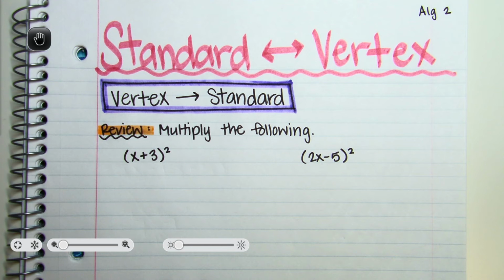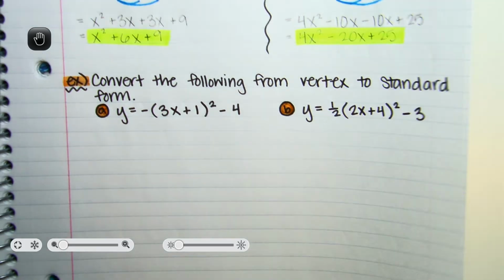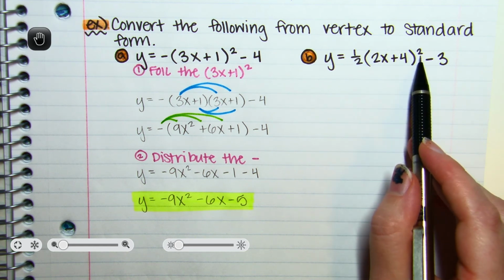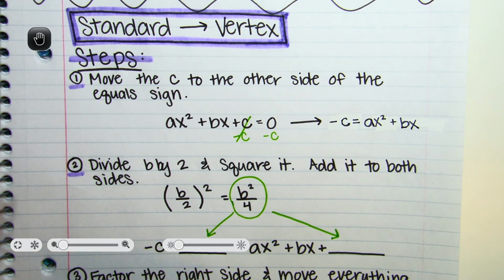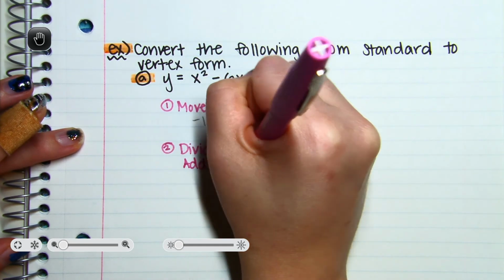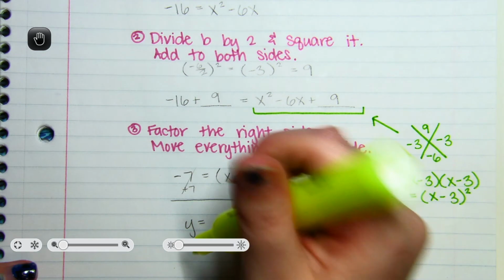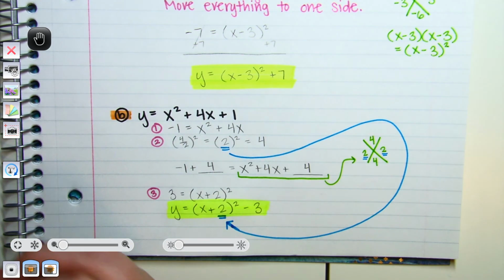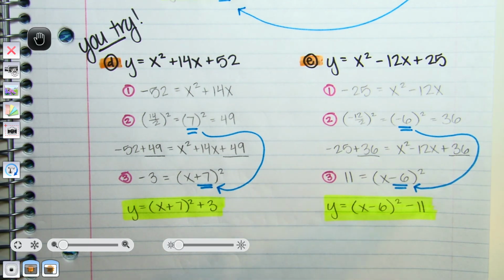Algebra 2 - Notes 4.7 Converting Between Standard & Vertex Form